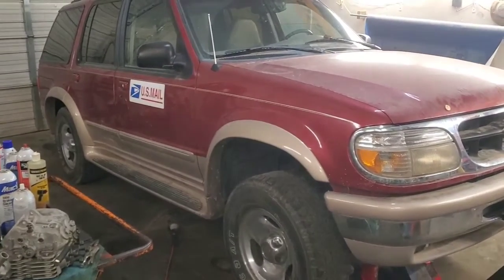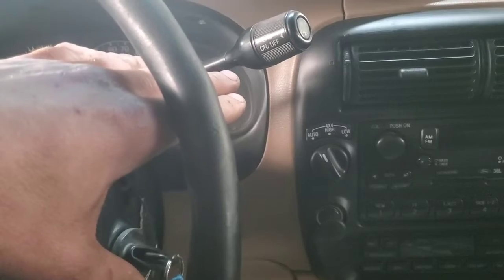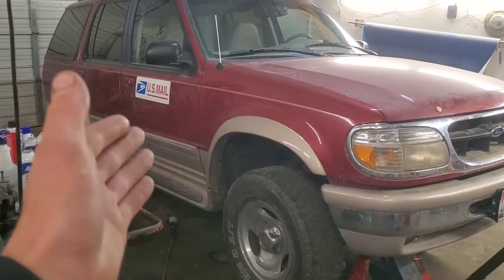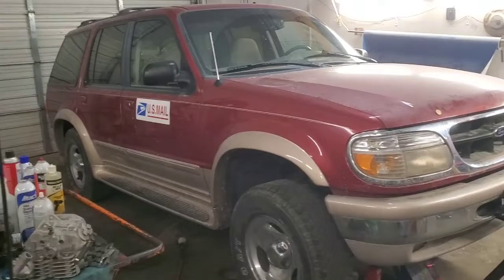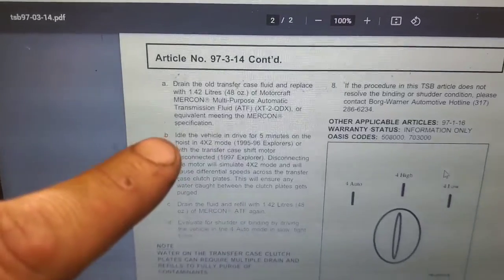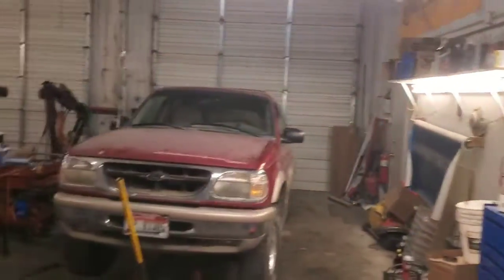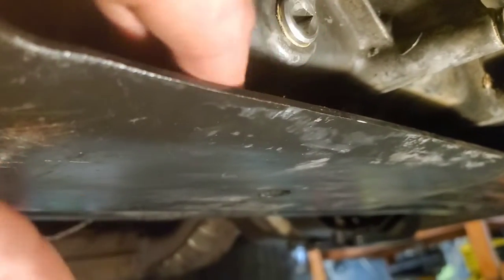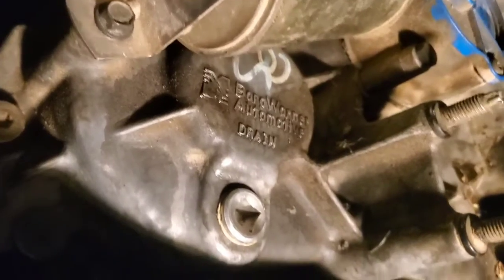Do this first! 4x4 Ford Explorer binding and/or shuttering in Auto mode on dry pavement.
Here we show you a service procedure that you can try if your car is in 4x4 on dry pavement when it's in the Auto setting.  You might not have any DTC codes for this issue just like we didn't.  The oil in the transfer case was contaminated and we had to flush the oil out a few times to fix our problem.